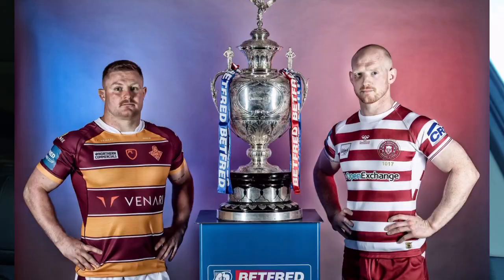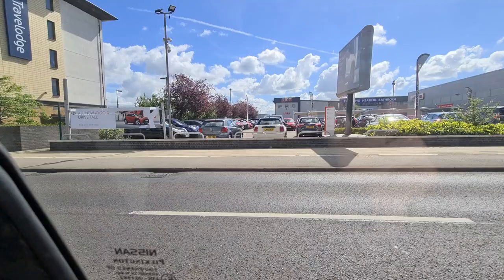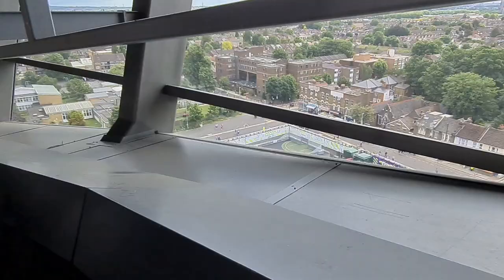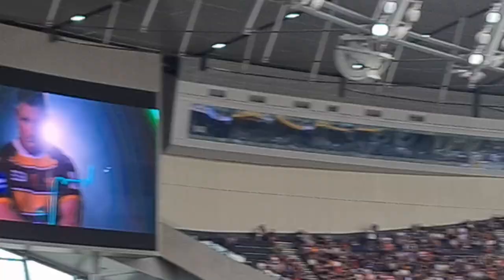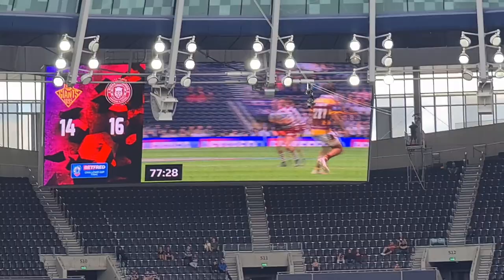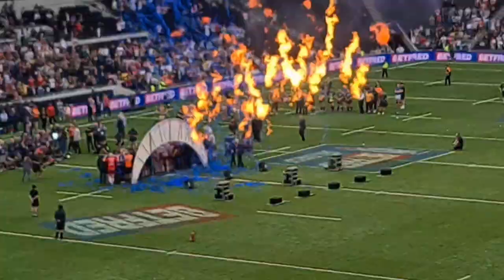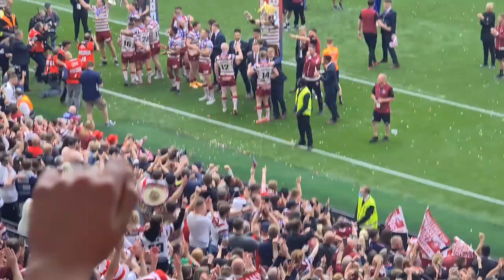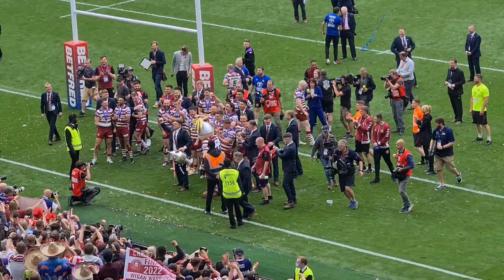MOMENT I GOT TO EXPERIENCE THE TOTTENHAM HOTSPUR STADIUM / Challenge Cup Final Vlog!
Insta: my old one got hacked so go follow my personal insta until I make a new Barnsley on tour Instagram